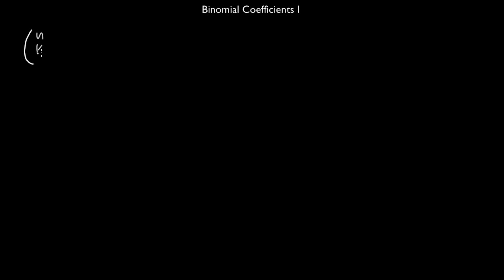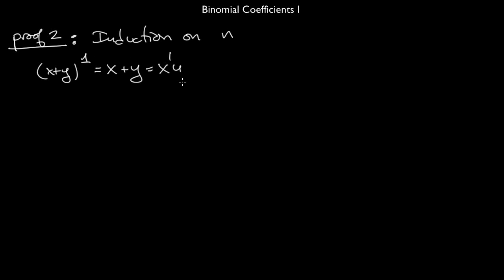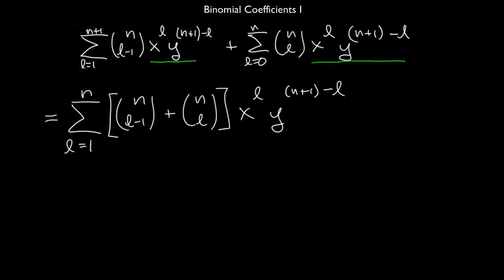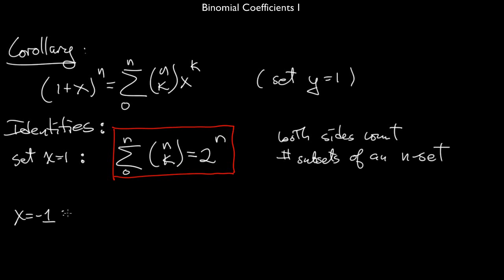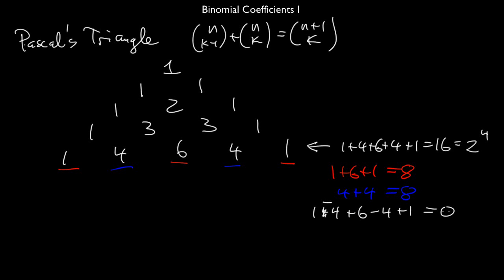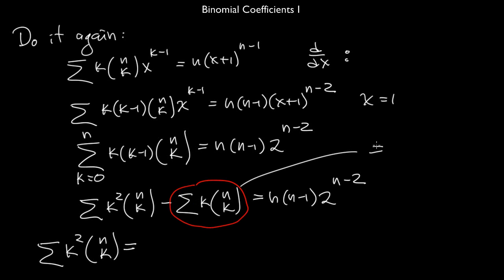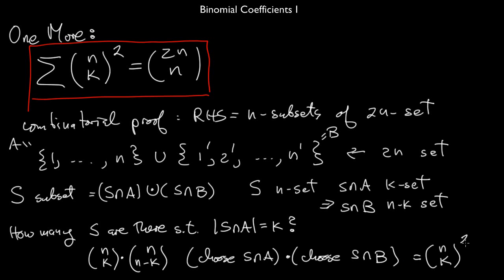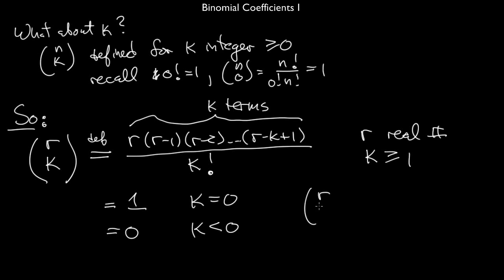binomial1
Binomial Theorem 1, through r choose k, not including Newton's binomial theorem